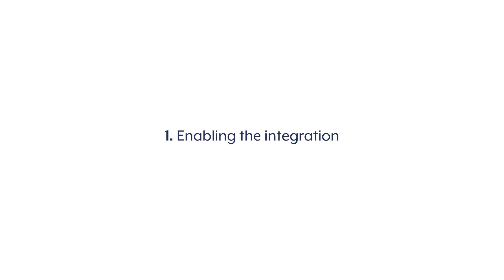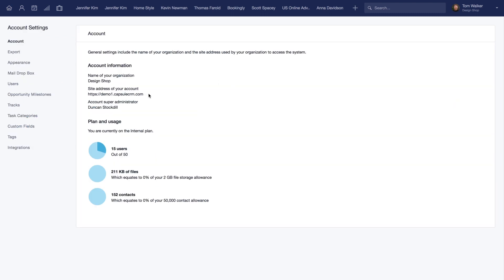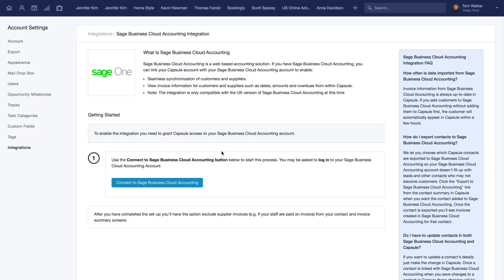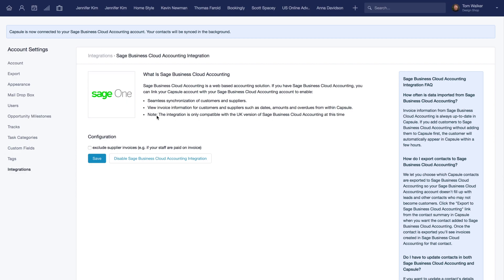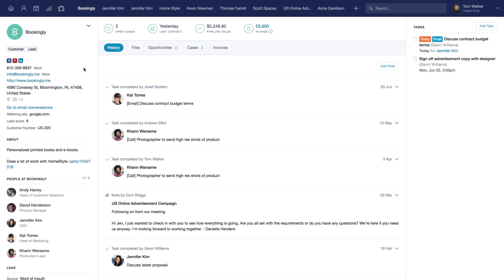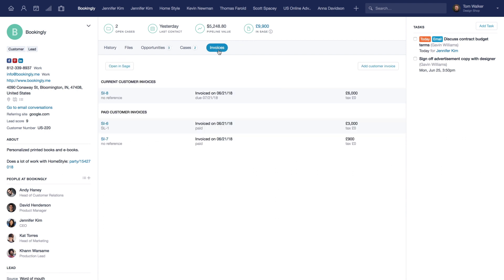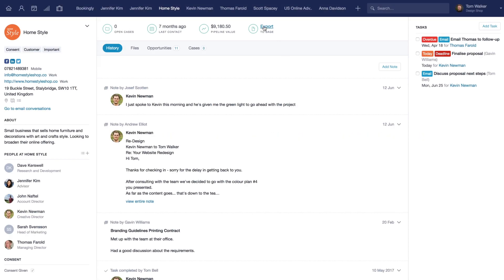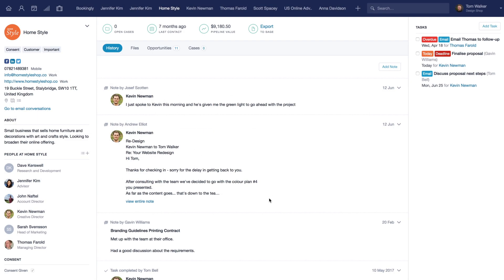Capsule - How to Set Up the Sage Business Cloud Accounting Integration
An introduction to the Sage Business Cloud Accounting integration for Capsule. We'll show you how to set up the integration and cover its main features that help you keep on top of all your contacts' invoice history.